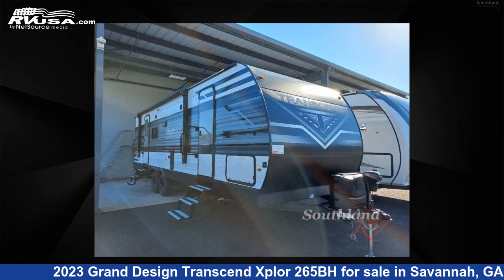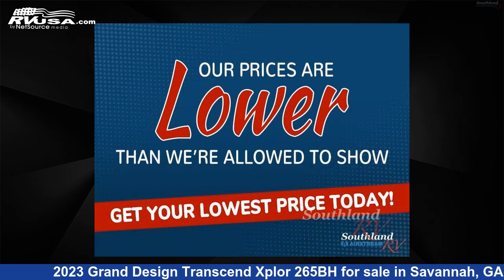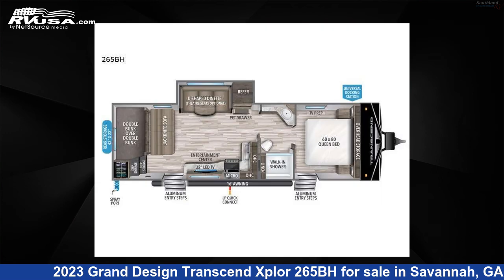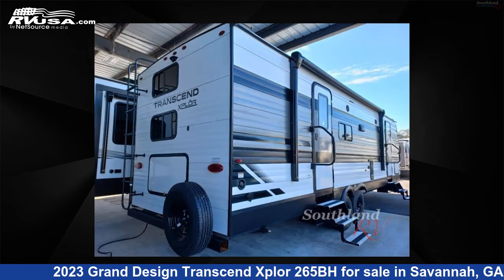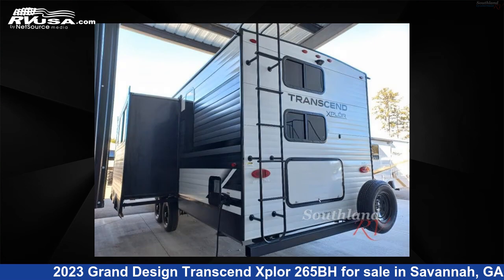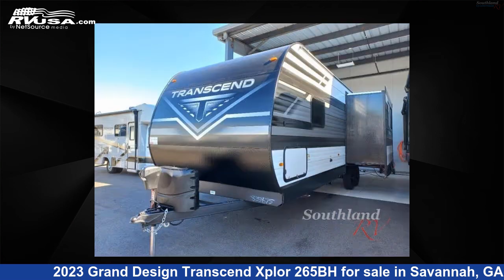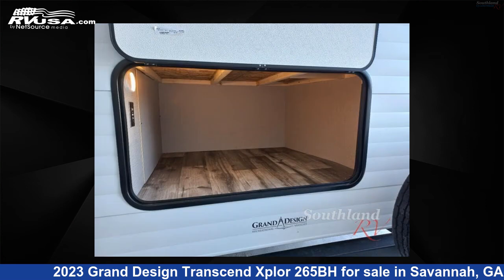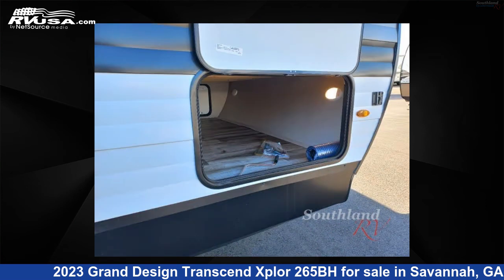Wonderful 2023 Grand Design Transcend Xplor Travel Trailer RV For Sale in Savannah, GA | RVUSA.com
This 2023 Grand Design Transcend Xplor 265BH is a Travel Trailer RV. It is located in Savannah, GA 31324 and is offered for sale by Southland RV. This New Grand Design Is 32' 0" in length and features 1 slideout, sleeps 10, Slideout, and 62 gal fresh water capacity. The floorplan layout of this Travel Trailer features Bunkhouse, Front Bedroom, Two Entry/Exit Doors, U-Shaped Dinette.